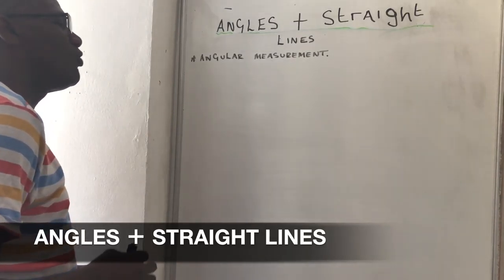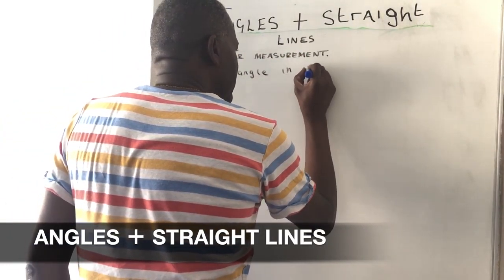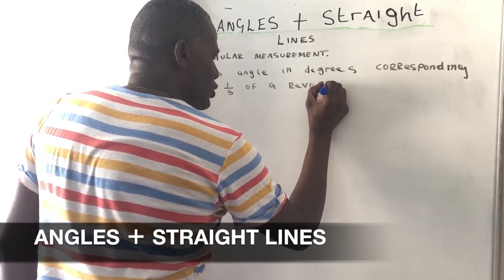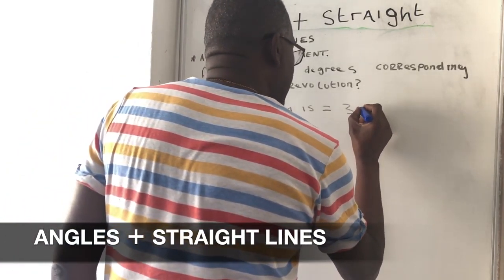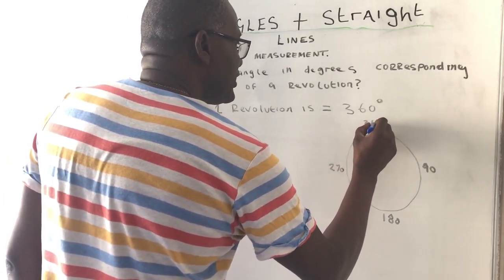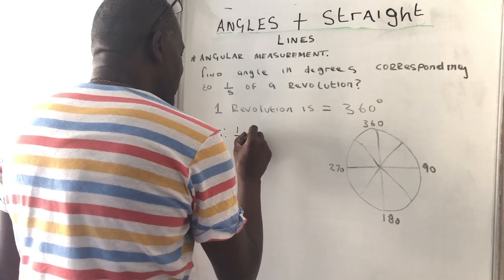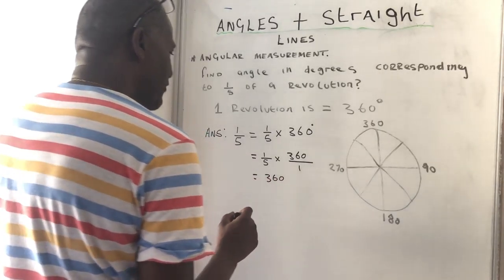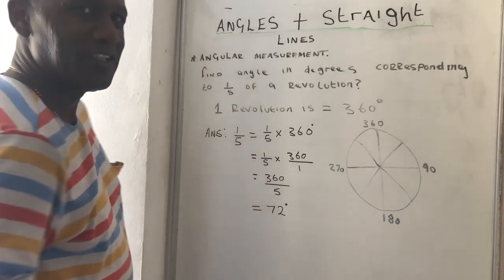#11 Angles ＋ Straight Lines【The Maths Behind】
The process behind Angles ＋ Straight Lines

The Maths Behind
by Patrick Grant (Motivational Maths Mentor)